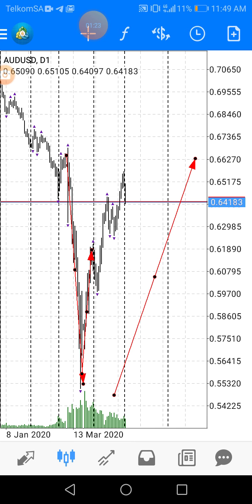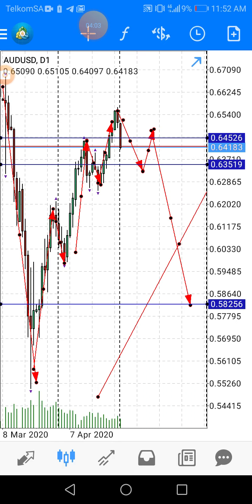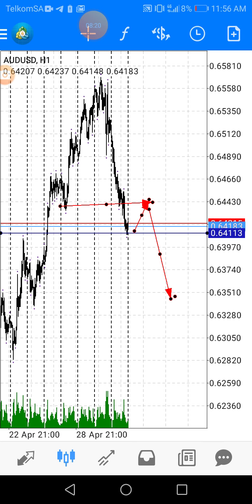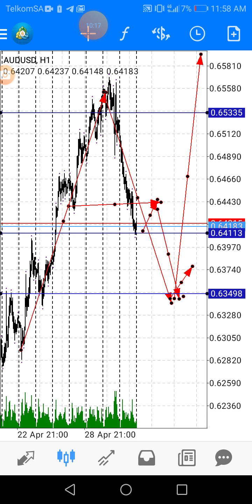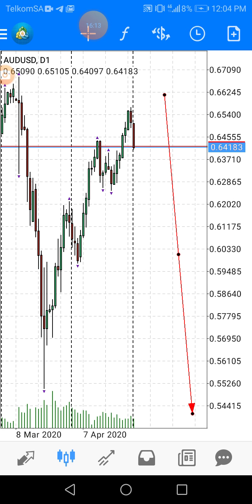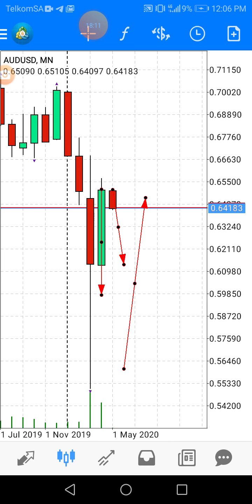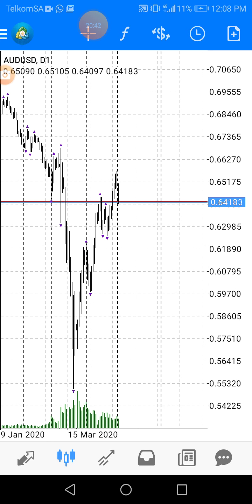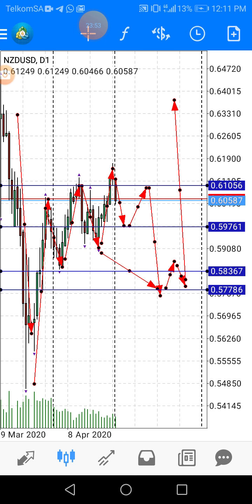Market structure, impulse and Correct wave Theory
Watch and Learn How To Master Wave Theory and get Risk Free Trade at The End of wave, Wedge and ziz Zack patterns